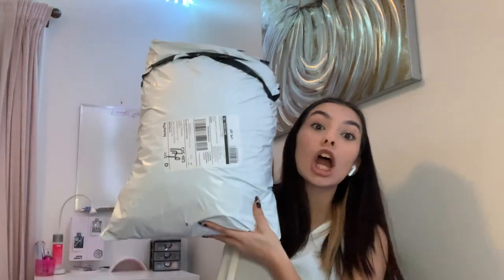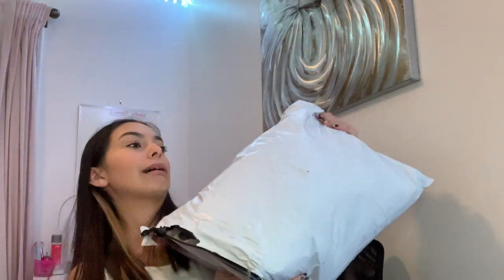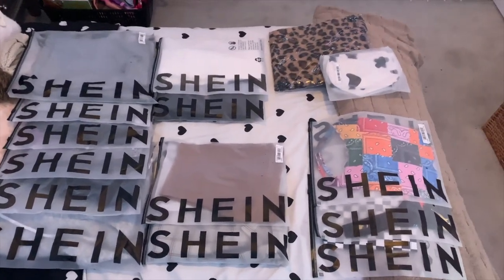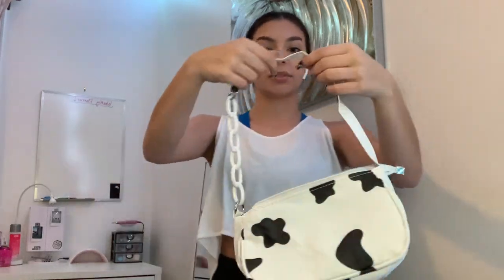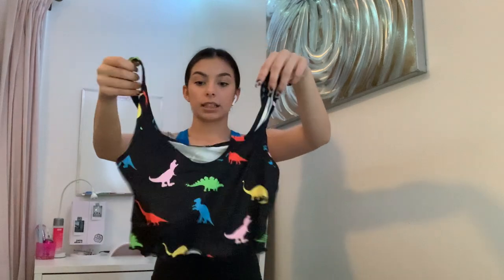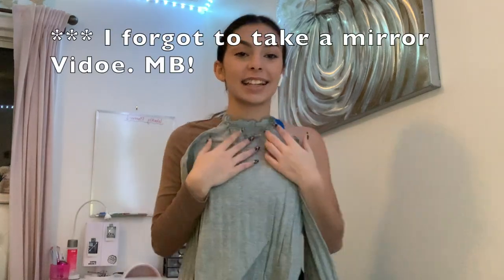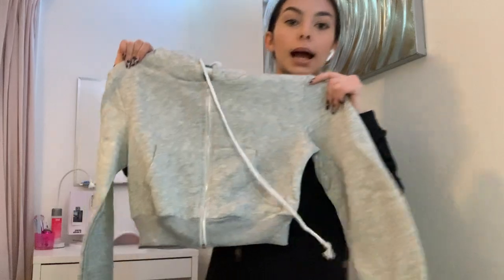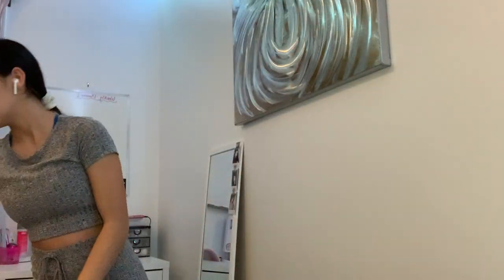HUGE SHEIN TRY ON HAUL(15 items)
SHEIN HUAL 💜

Hey guys! I will be posting once a week and hopefully when I am back after a month or so I will be posting twice a week! I hope everyone is staying safe and healthy during these rough times and hope you enjoy this 2021 HUGE SHEIN HAUL!

Clothing item links:

***ALL ITEMS ARE IN CANADIAN PRICES

2 Peace Sets:
1. Workout top and bottom
2. Letter graphic top and sweats
3. Grey sweats and top set
4. Rib-knit grey tee joggers set

4. Lettuce Trim Flounce Sleeve Tee
6. Dinosaur print tank top

2. “MALIBU” Letter graphic sweatshirt
3. Black and Leopard striped hoodie dress

GRAND TOTAL: CA$160.23 🤑